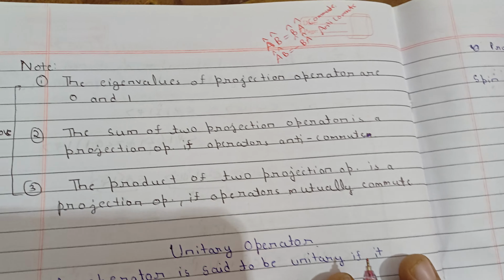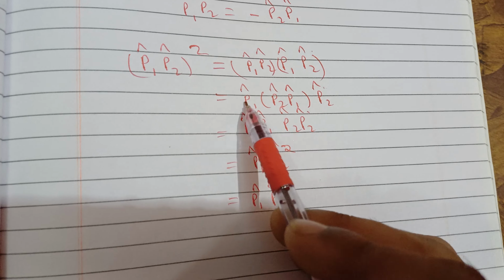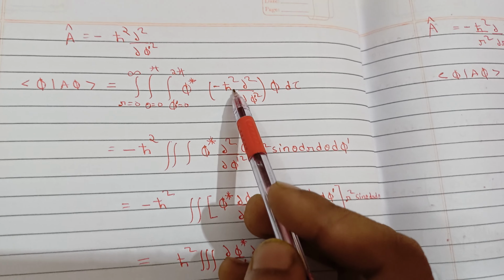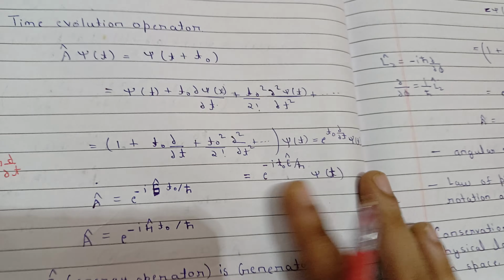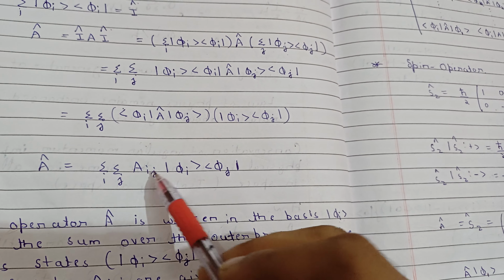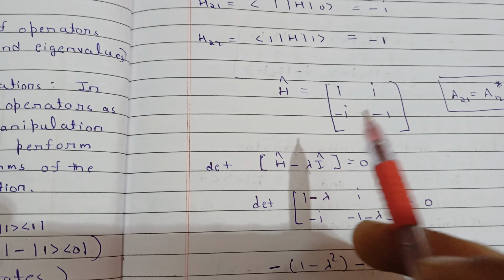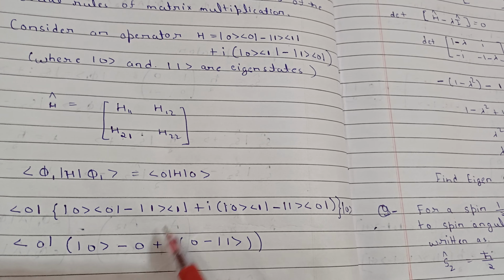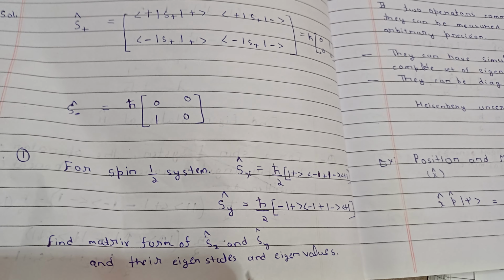Lecture 23 || Quantum Mechanics || Matrix Representation Of Operator